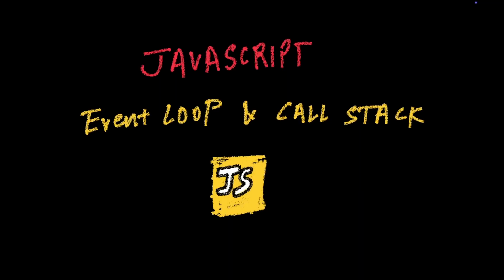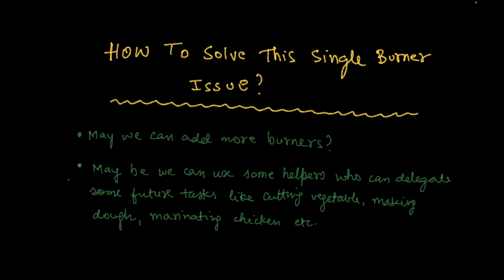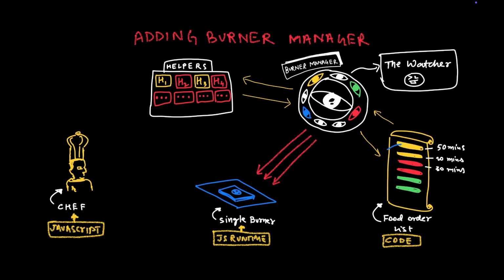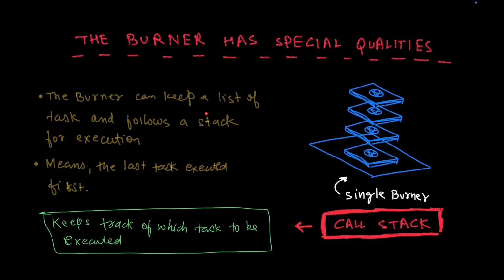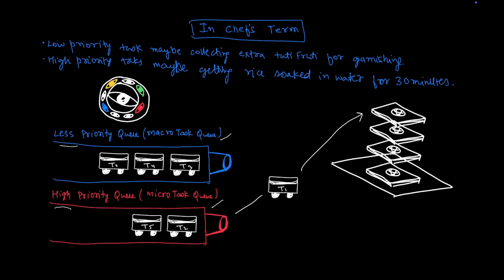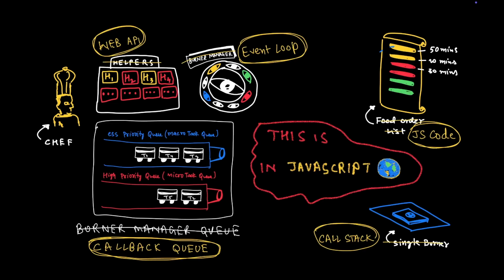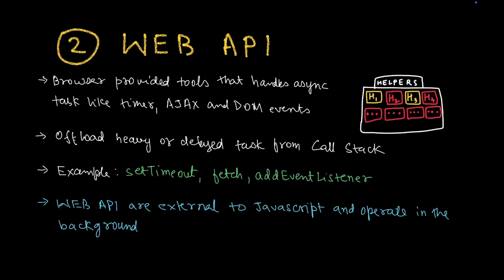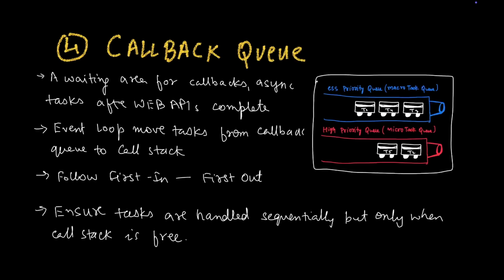Let’s Learn JavaScript Event Loop and Call Stack | Simple and Visual Explanation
Let’s learn the magic behind JavaScript! 🚀 In this video, I break down the JavaScript Event Loop and Call Stack into simple, visual explanations using sleek Apple Keynote slides. Perfect for beginners and anyone looking to truly understand how JavaScript handles synchronous and asynchronous tasks.

🔑 What you'll learn:

The role of the Call Stack
How the Event Loop works
Handling Promises, Callbacks, and async code
This video is all about clarity and simplicity—no fluff, just solid concepts explained visually.